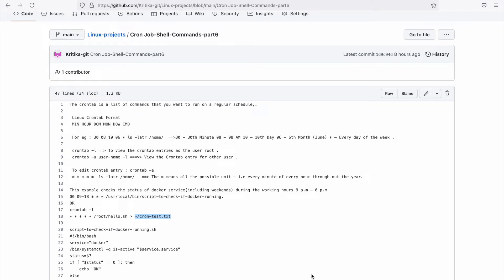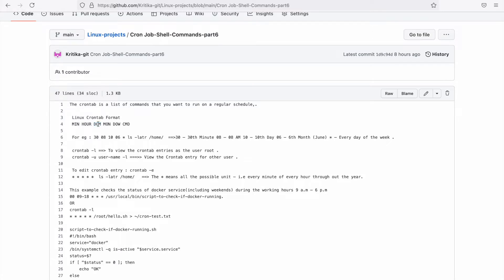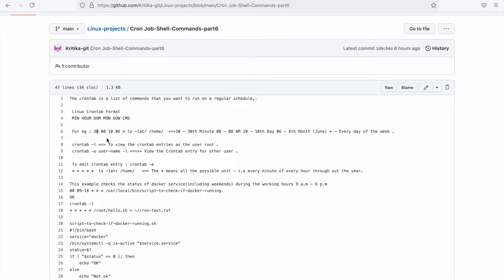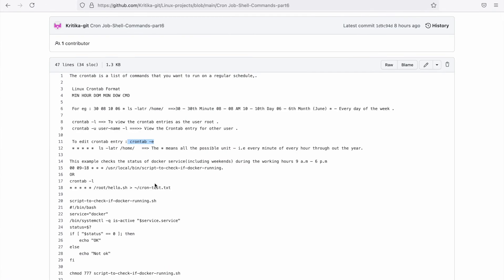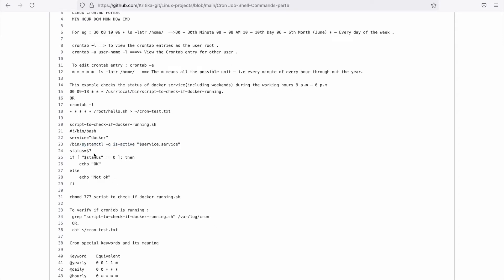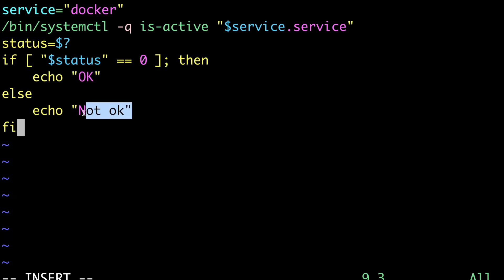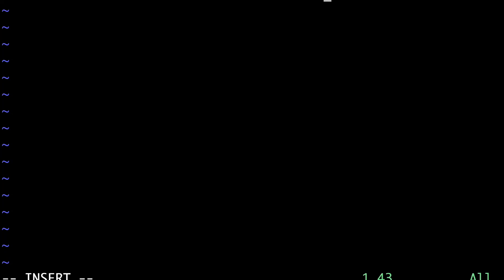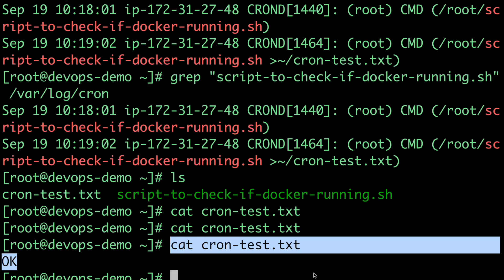Crontab in Linux || Monitoring docker service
In this video i have tried to share real use of case of crontab in linux which is monitoring the docker service using the shell script .This is the Part2 of Linux playlist series .

You can checkout my github link shown in this video